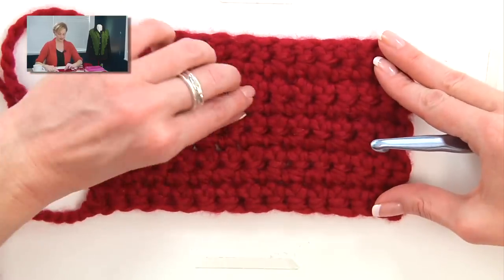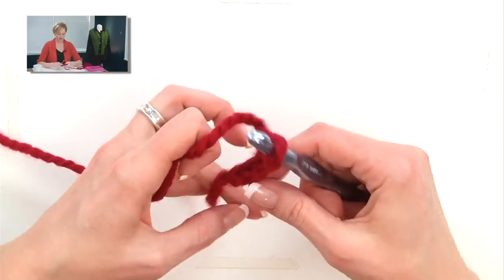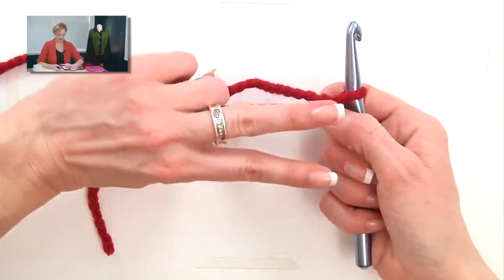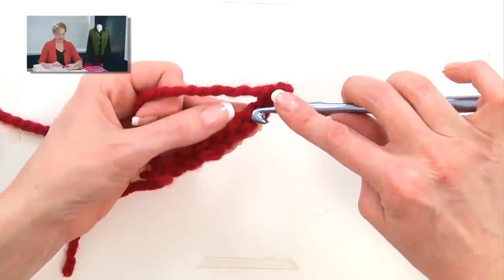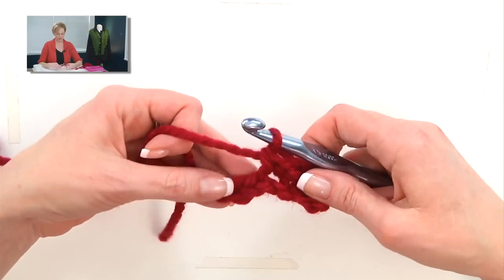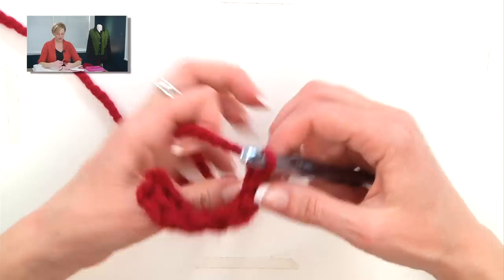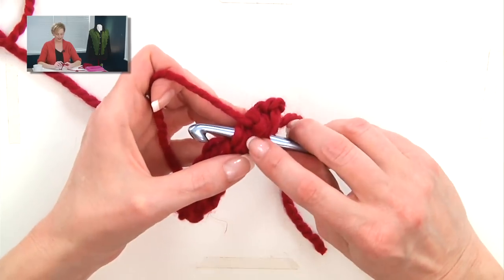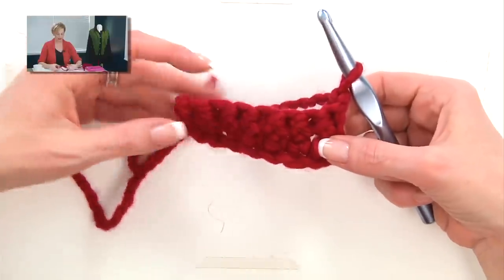Crochet for Knitters - Single Crochet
The Single Crochet stitch is the shortest of the crochet stitches.

More Crochet for Knitters videos in the weeks to come!

Information on things you'll see in this video:

The sweater on the mannequin is the Saroyan Scarf, designed by Liz Abinante.  Free pattern and video tutorial here:

The yarn I'm using for demonstration is Lion Brand Wool Ease Thick and Quick, and the size N metal crochet hook is Susan Bates.